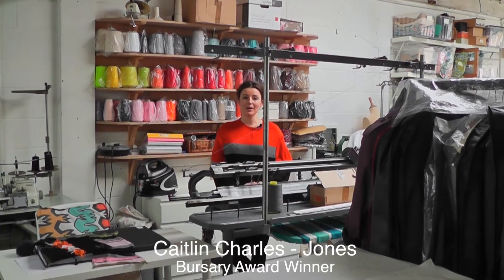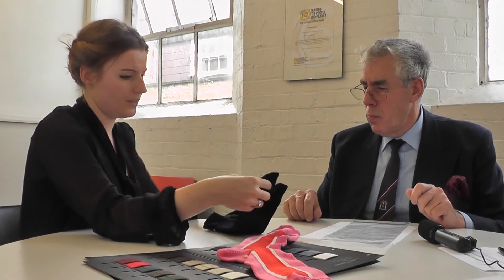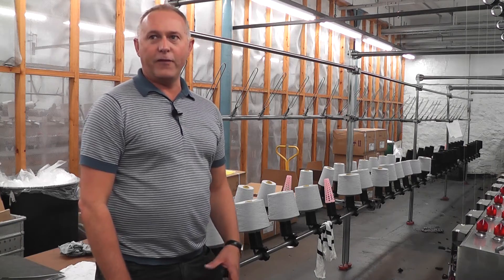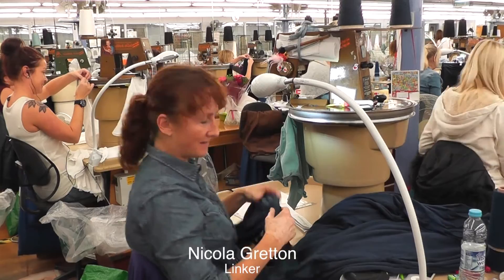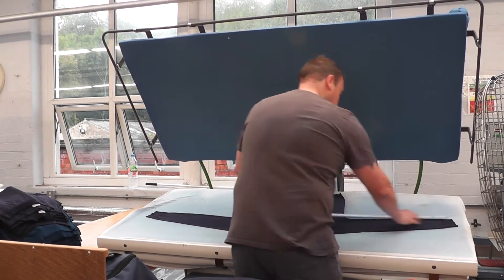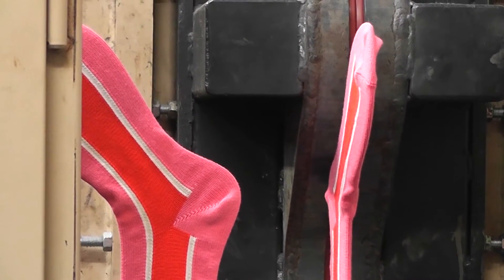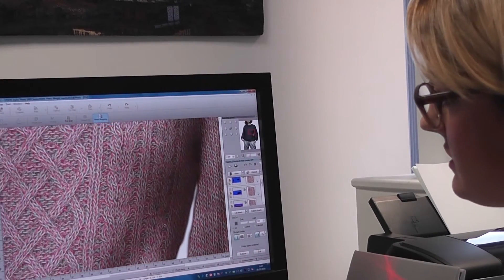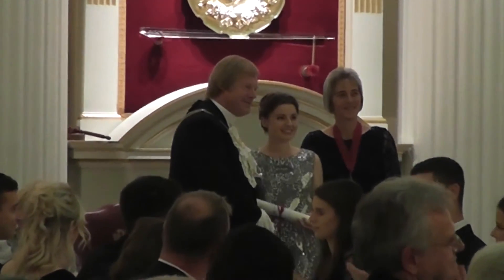The Framework Knitters educational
This 2nd video longer version  designed to inform & educate potential students the benefits & opportunities of working within the knitwear industry & just how skills could be developed with the encouragement & possible award of a Framework Knitters Bursary.
Locations include Cockpit arts Holborn London, The Mansion House London, Castle Donington Derbyshire, Ruddington Nottinghamshire, Matlock Derbyshire, Stonebroom Derbyshire.